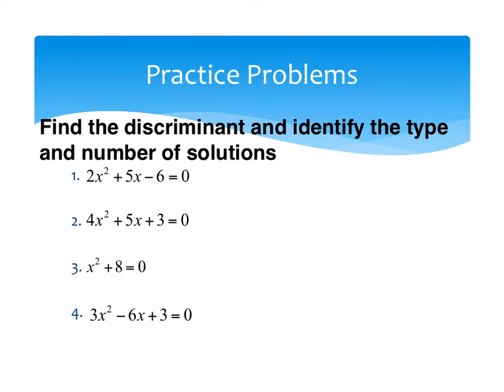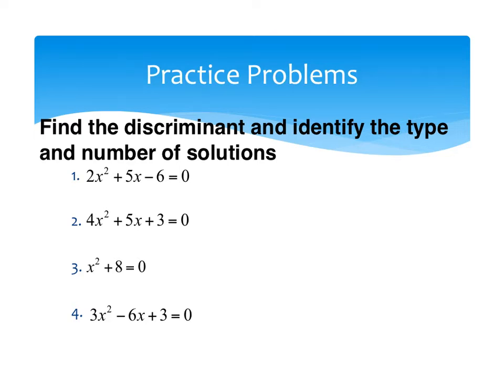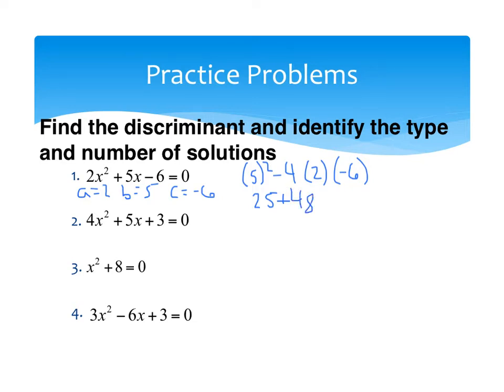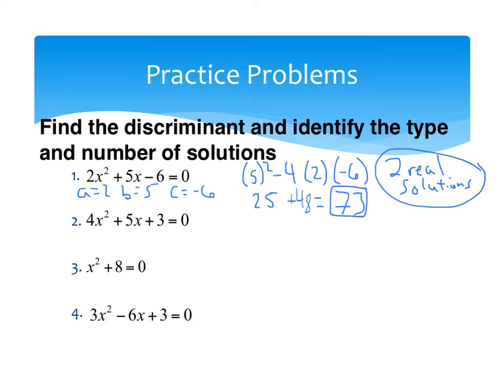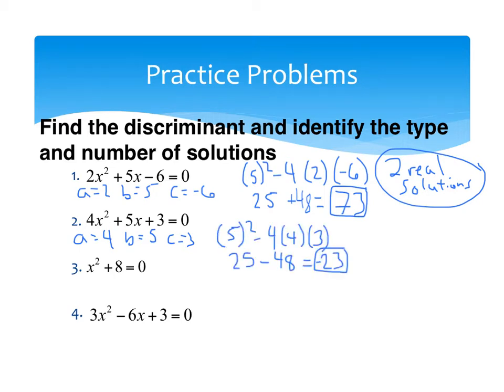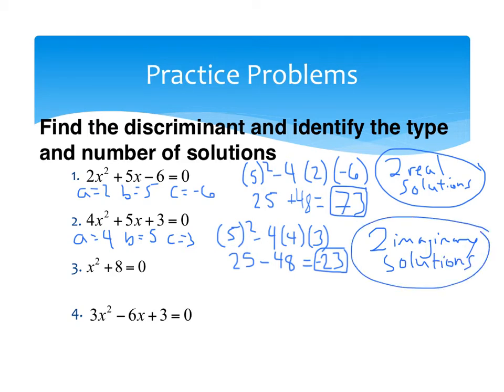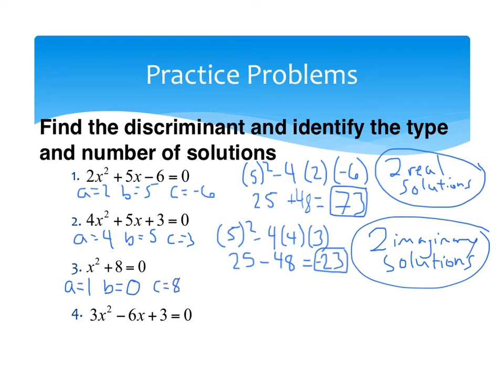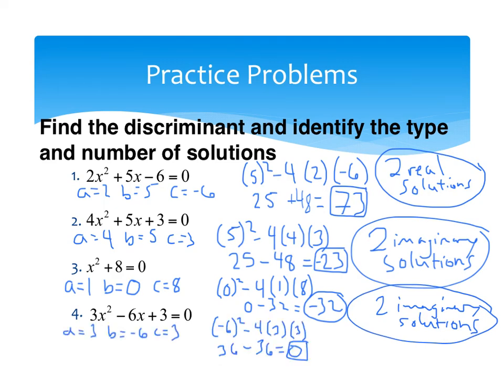#14.2 - 5.6 - Discriminant - Algebra 2